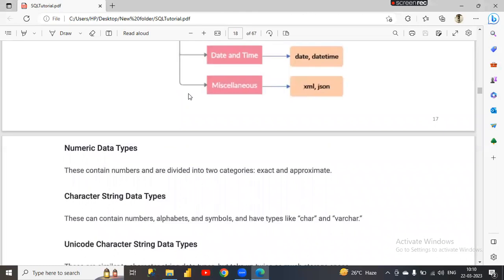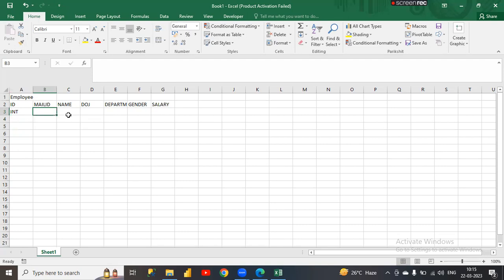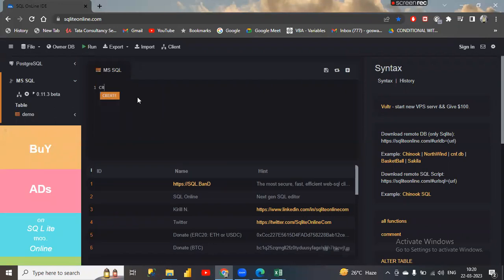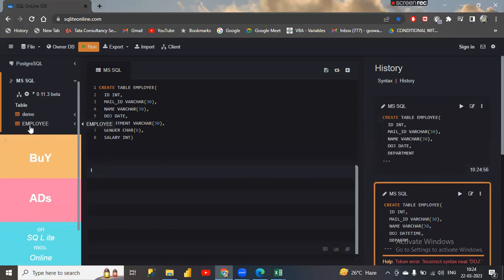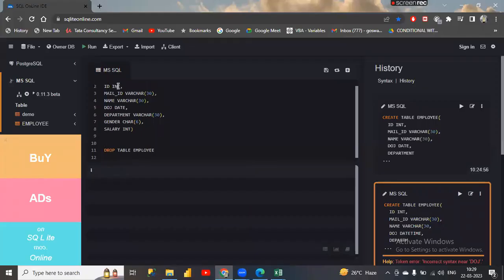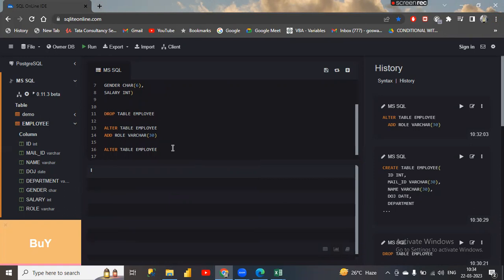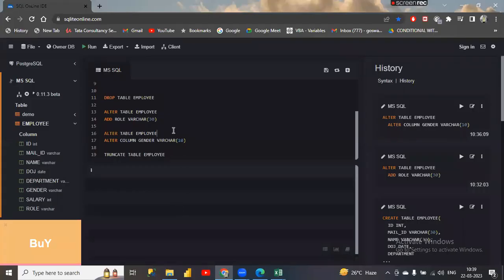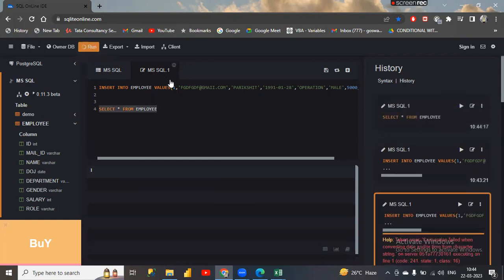SQL Server Demo Session